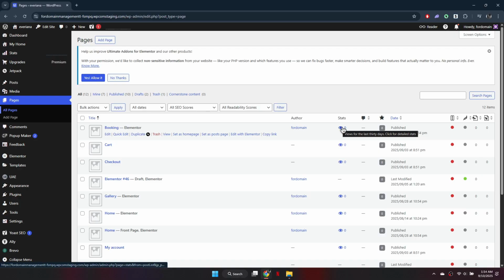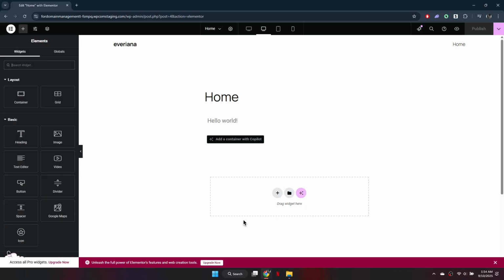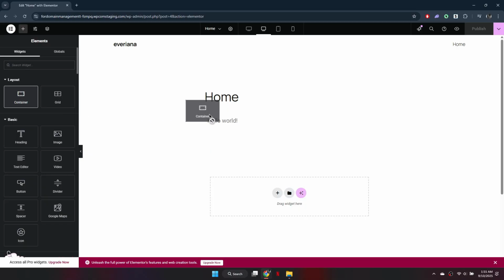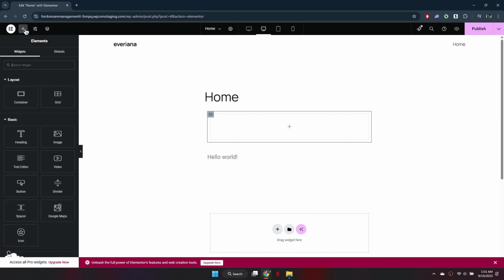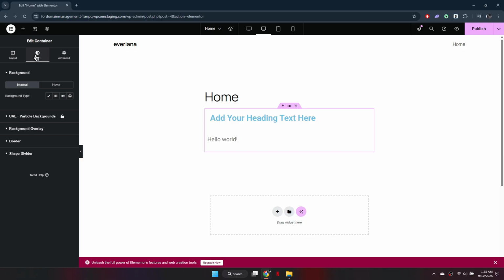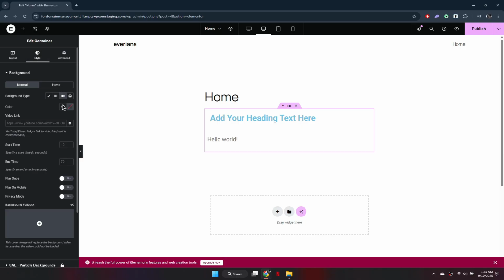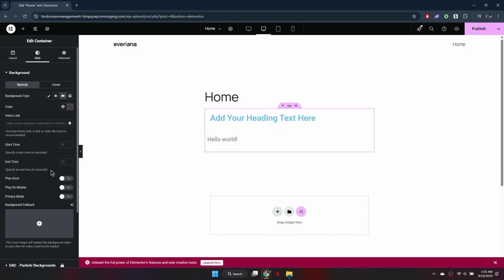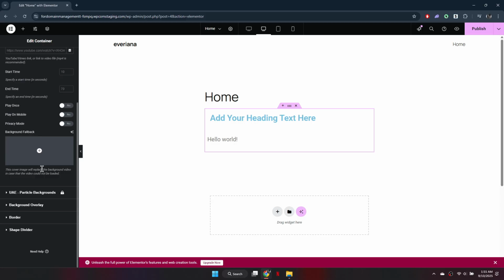How To Add Background Videos In Wordpress Plugin (Easy 2025 Guide)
In this video, I’ll show you how to add background videos in WordPress using a plugin. This easy 2025 guide will help you create engaging and modern website designs with video backgrounds to impress your visitors. Perfect for bloggers, businesses, and beginners who want to enhance their WordPress site.